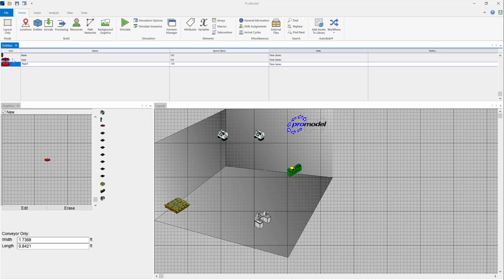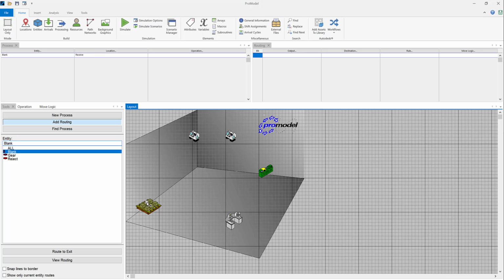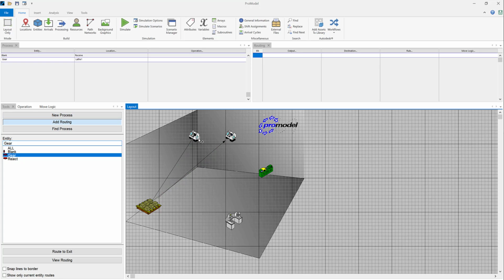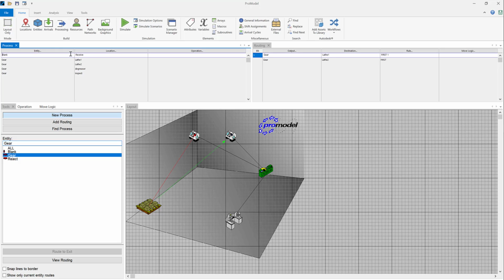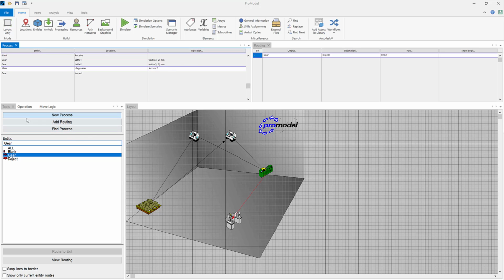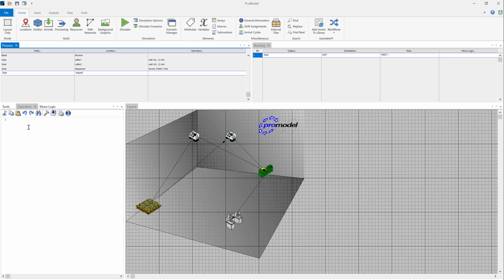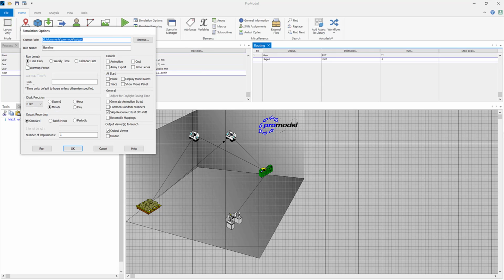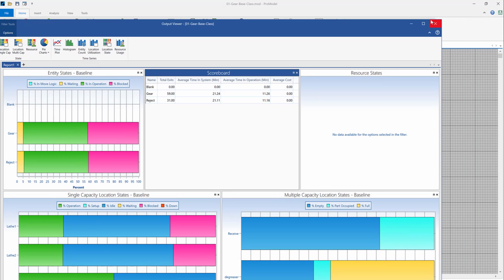02 GearBasic 2